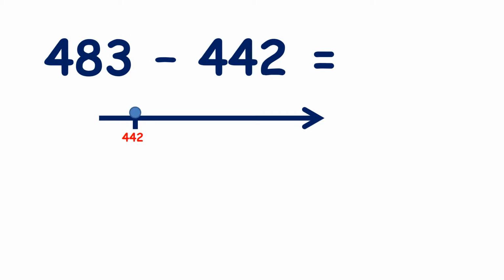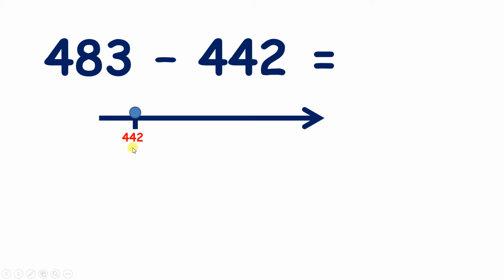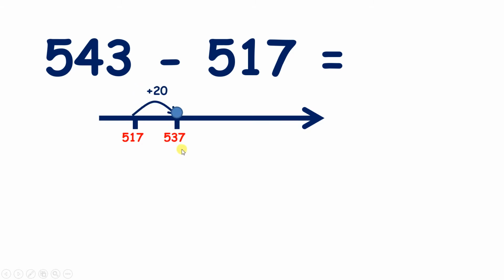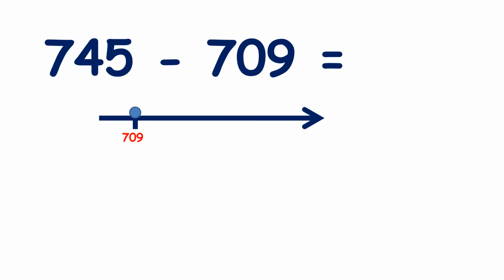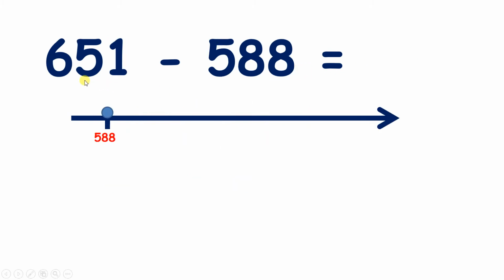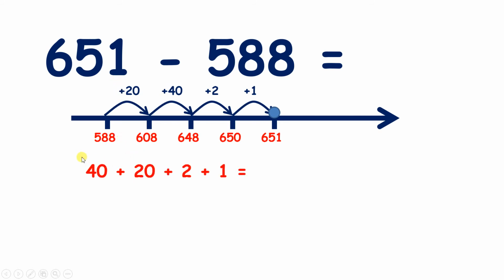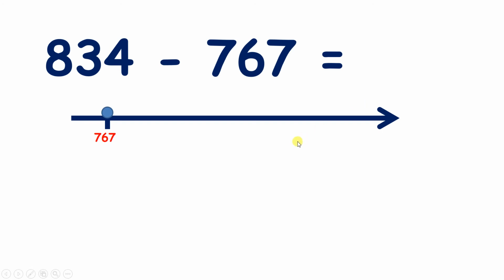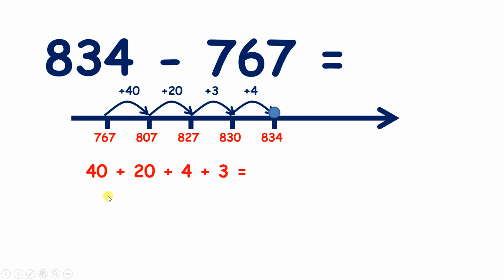Subtract a three-digit number by counting forwards, tens then units